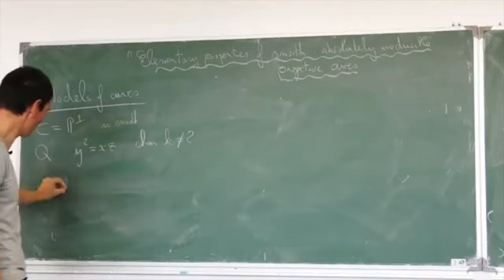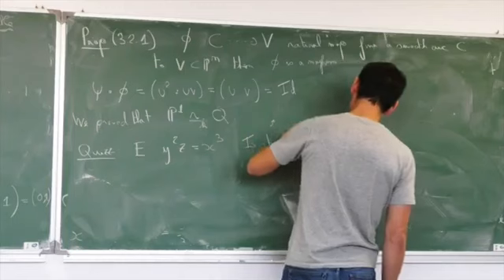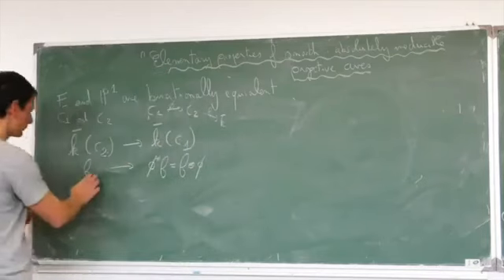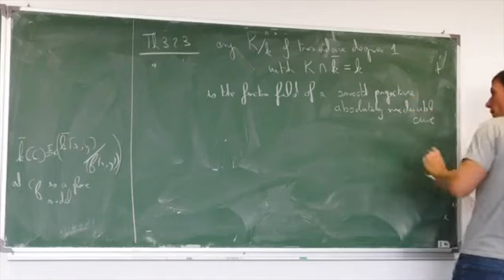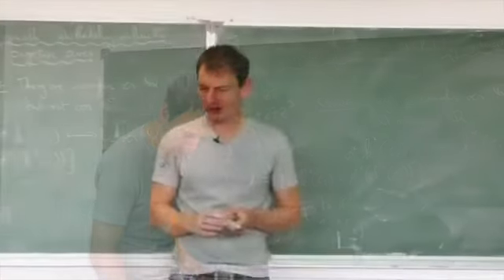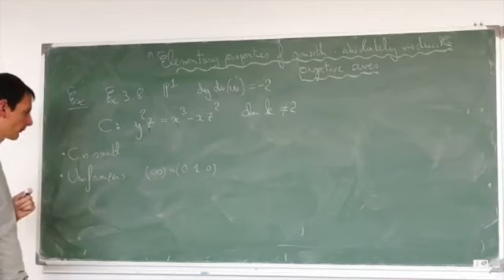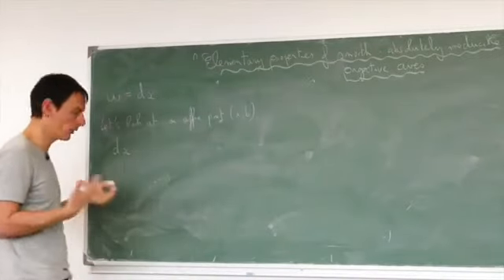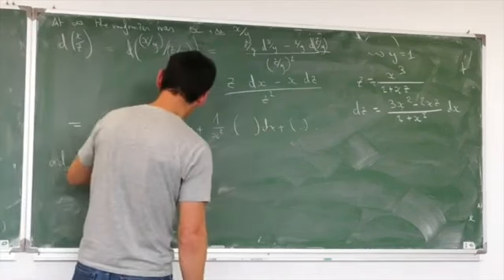Geometry and Arithmetic of Low Genus Curves (part 3/8): Christophe Ritzenthaler